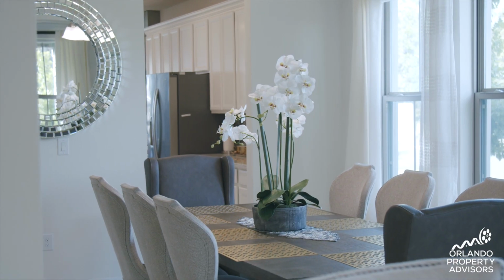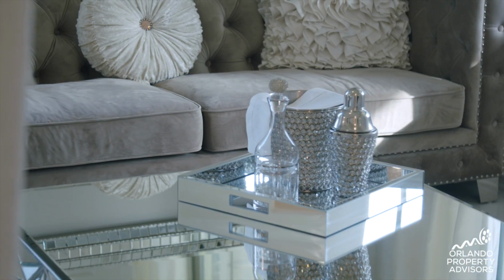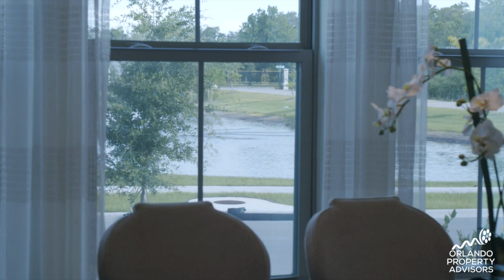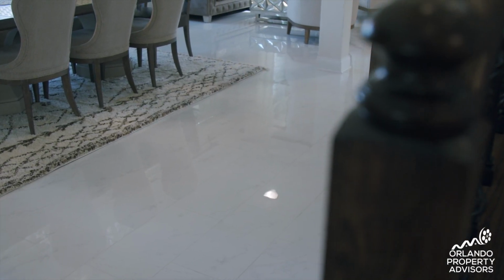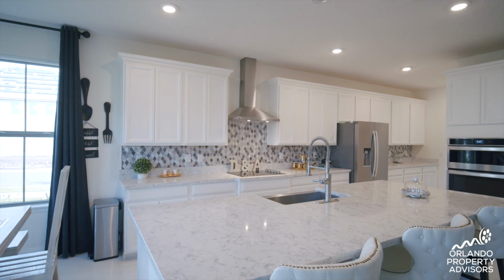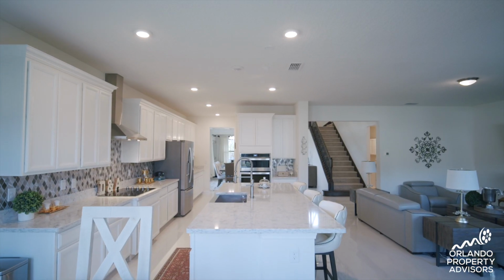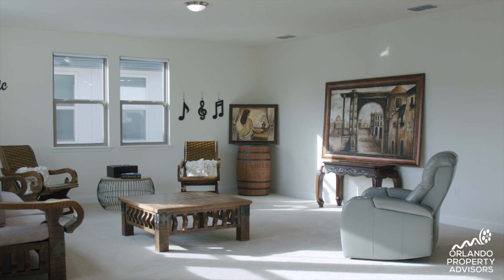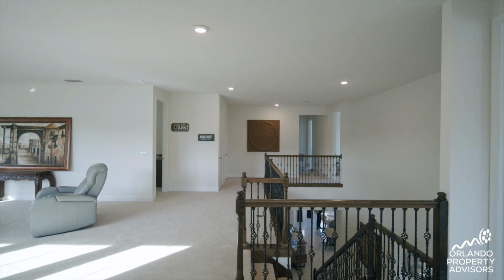Belle Vie Lake Nona | Wilson floor plan | 10775 Bonne Chance Dr | Orlando Property Advisors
This Belle Vie Wilson floor plan built in 2019 is for sale at $735,000.  Located in the Lake Nona, Orlando Florida area, Beazer homes popular Wilson Model home on a corner lot with water views and upgrades galore.

This home shows like a new model house and features 5 bedrooms, 3.5 bathrooms, and nearly 5,000 square feet of air-conditioned living space.  With a french-country inspired architecture and modern styling inside, the elegant comfort of new finishes plus an energy-star rated home with tile roof and GATED community gives you piece of mind, all within 15 minutes of Lake Nona medical city, the town center, Boxi Park, Canvas restaurant, Chroma, and more narcoossee road corridor amenities, right off the 417 expressway and just minutes to Orlando International Airport.  All this with a low HOA payment of $154 per month and NO CDD fee in the taxes!

As you walk through the front door of this home, you're greeted by a formal living and dining space and separate office. The open kitchen features quartz countertops, stainless steel appliances, and overlooks the covered lanai.  A downstairs master suite comes complete with dual sinks, separate soaking tub and shower stall, and walk-in closet.  Upstairs is where you can really feel the vast space of this home, with 4 bedrooms, two loft spaces, and a home theater. A 3-car tandem garage rounds out the floor plan.

If you are looking for a move-in ready home in the Lake Nona area, this is a great choice. We can also compare to new builds in Laureate Park, Randal Park, Meridian Parks, Storey Park, Moss Park Preserve, Taylor Morrison, David Weekley Homes, Craft Homes, Dream finders homes, Pulte Isles of Lake Nona (Also gated), and Lake Nona Country Club.  We also have some builds going up in North Shore on Hart Branch Circle, directly on lake Hart.

Justin Pekarek
Broker/Owner
Orlando Property Advisors